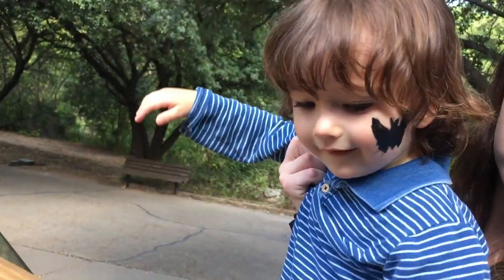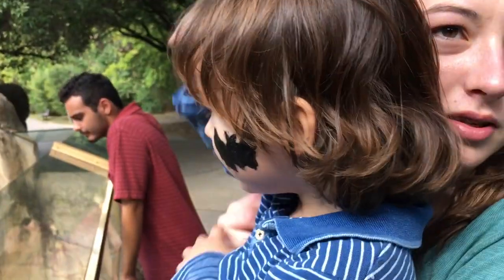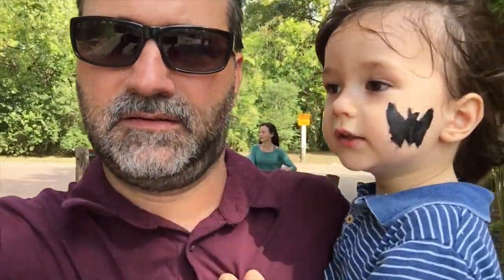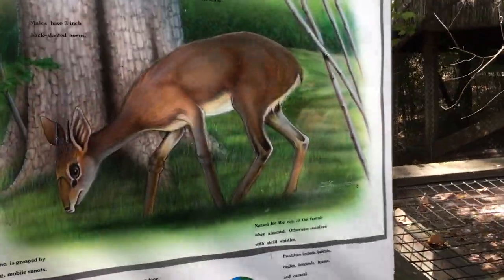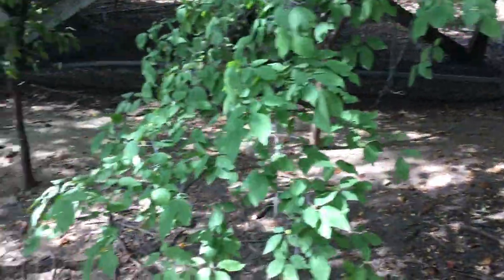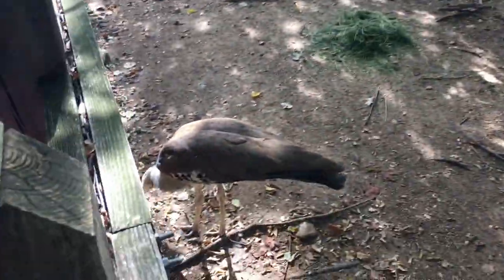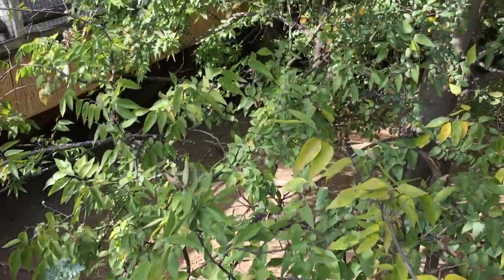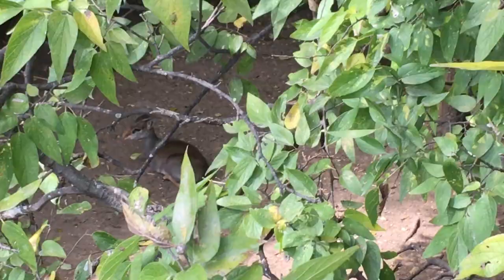#43 Looking for a Dik Dik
Took the family to the Waco Mammoth National Park, The Cameron Zoo, then ended the day on the movie set of The Old Man and the Gun starring Robert Redford.